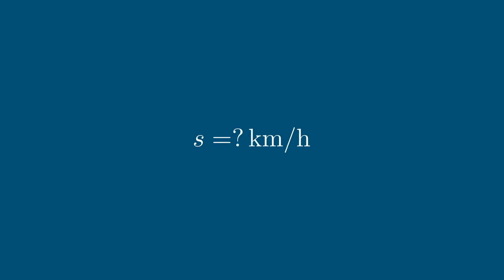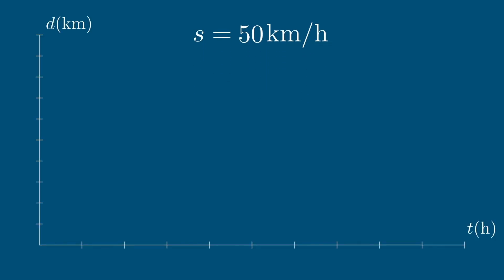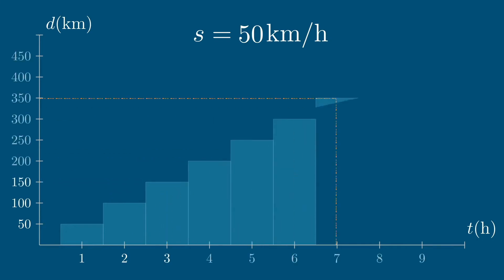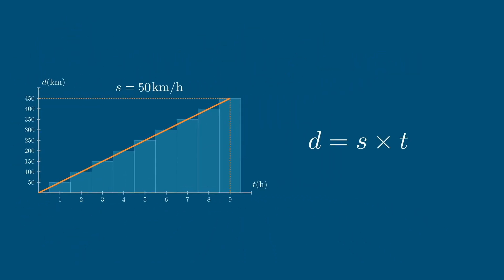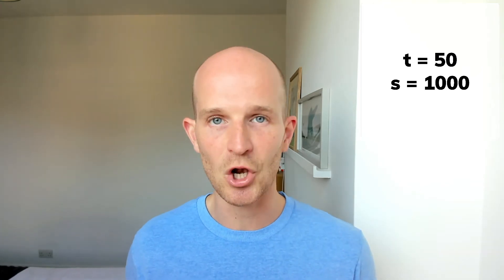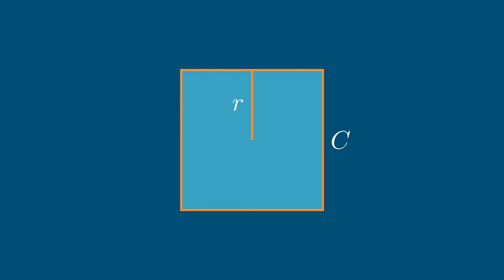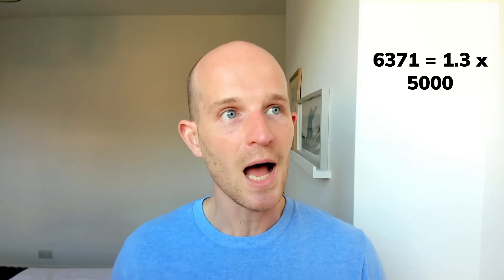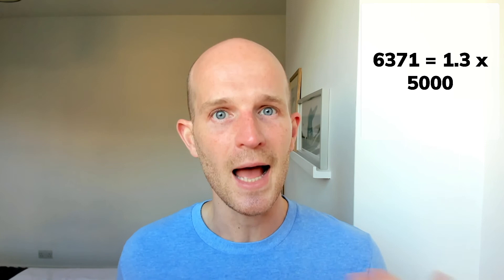Your first guesstimate - Casual Physics 012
Guesstimation is about learning how to approximate things. In this video we'll develop a clear understanding about what we mean by approximation and then we'll have a go and putting that understanding into practise with a planetary scale problem - what is the distance the centre of the Earth?

To compare your answers to those of other people from around the world, head over to this little web app that I made

Chapters
0:00 Recap
0:37 Introduction
1:22 Approximation
4:53 Planetary scale problem
12:23 Comparing our solutions
14:48 Summary